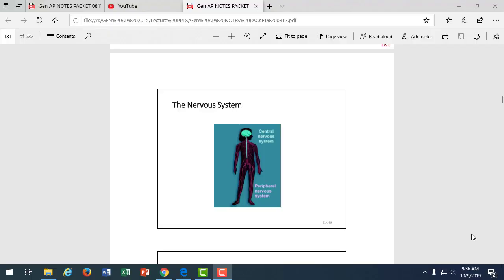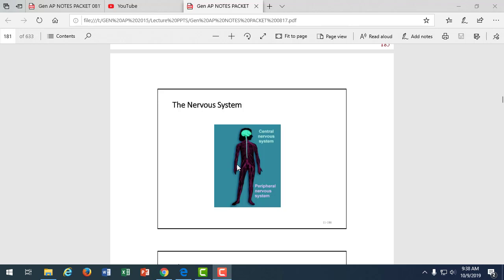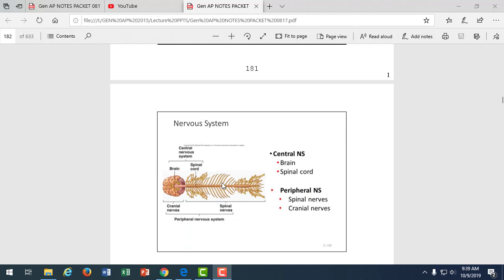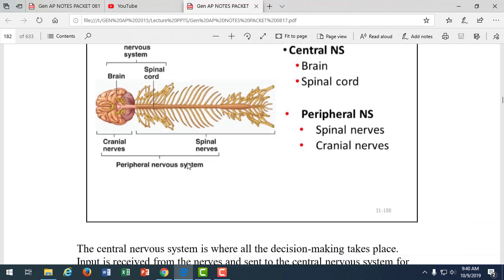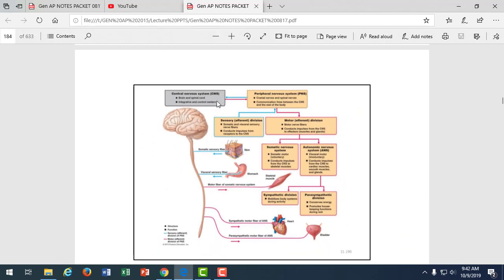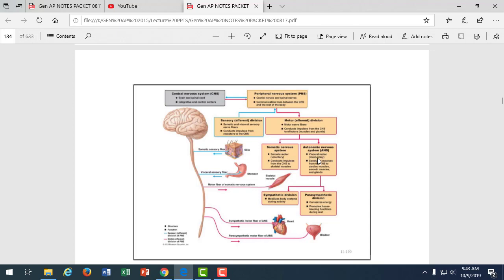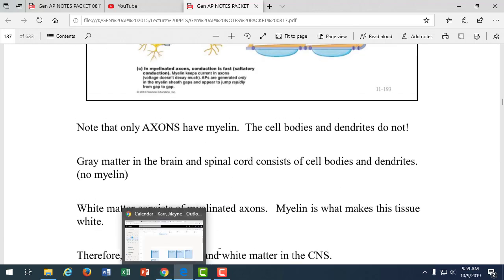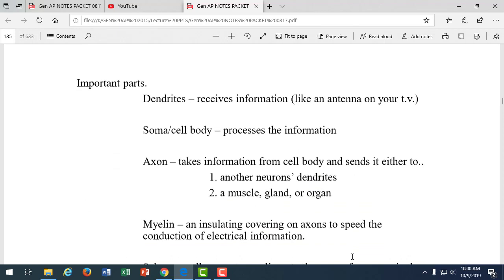Gen AP Nervous System Pt 1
adgfh